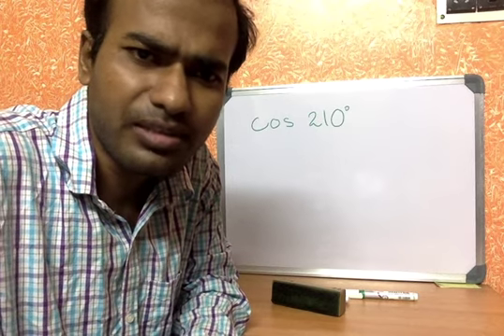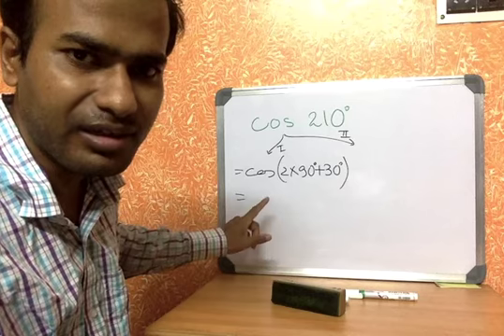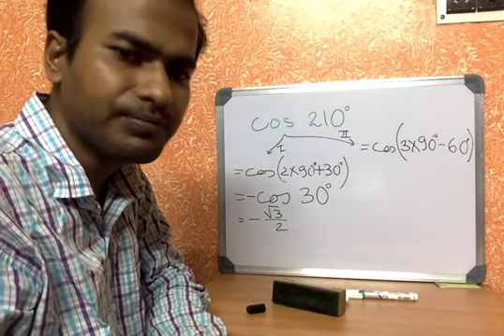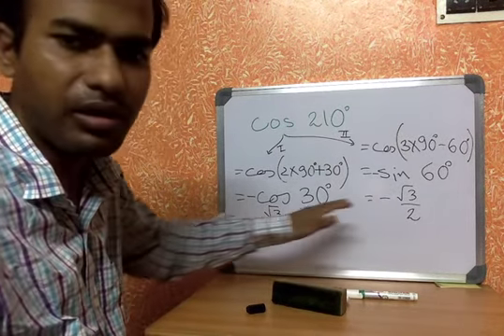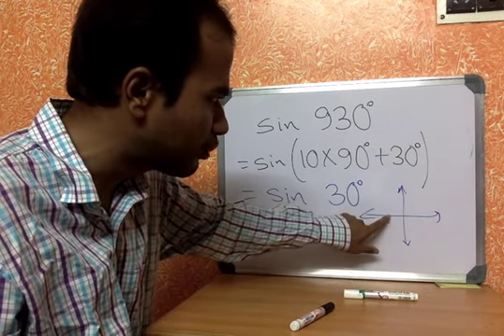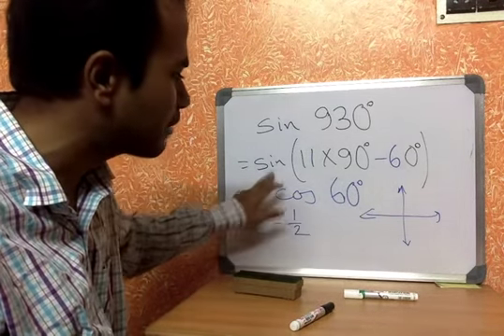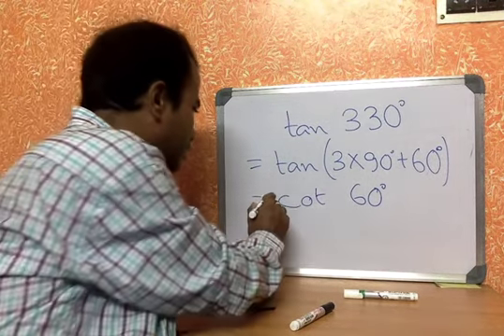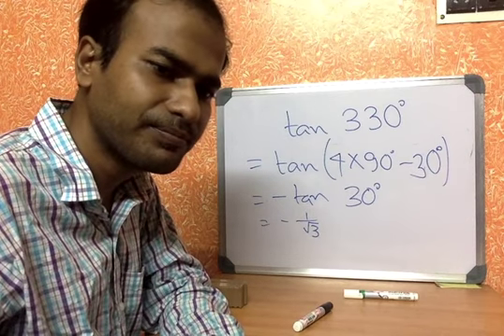Trigonometric basic sums for beginners (for class 11 all boards)